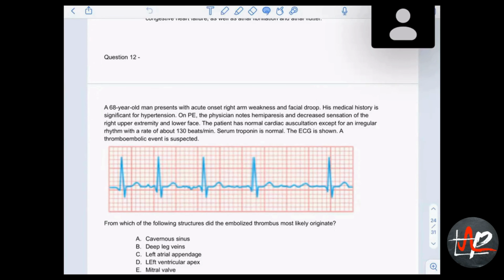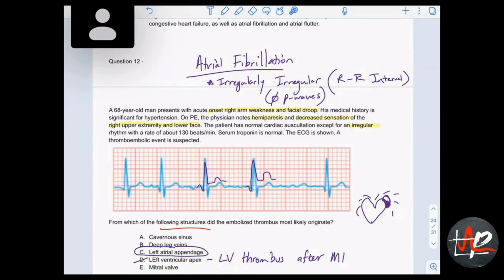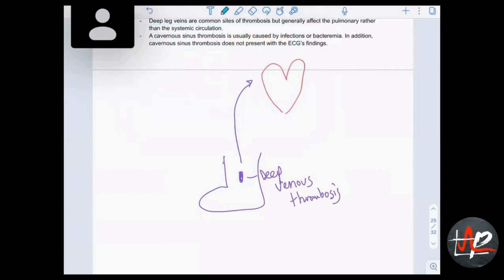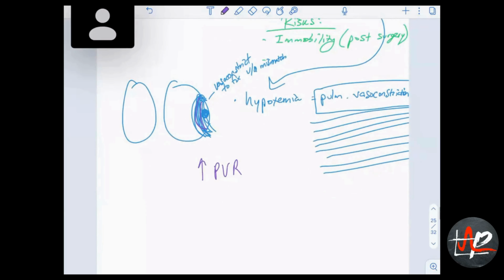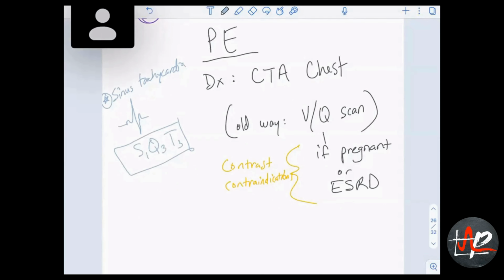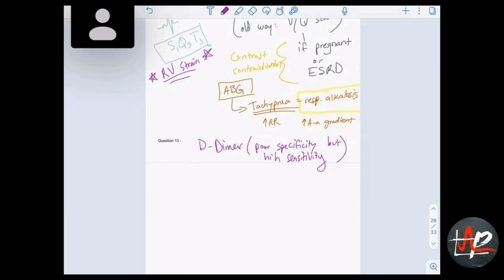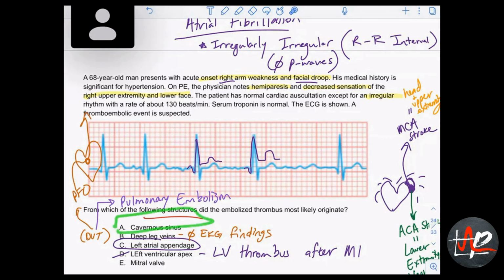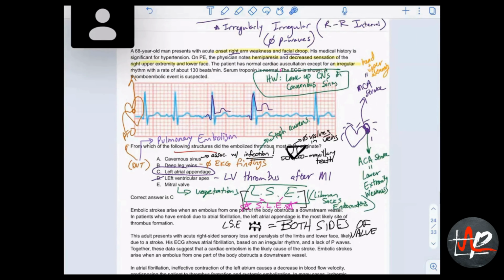USMLE Stroke Case Breakdown | How to Analyze AFib & Eliminate Wrong Answers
In this video, I break down a high yield USMLE-style stroke question involving atrial fibrillation and thromboembolism. We walk through the ECG findings, connect them to the patient’s neuro deficits, and systematically eliminate every wrong answer choice so you understand exactly why the left atrial appendage is the most likely source. If you are a medical student preparing for Step 1, Step 2, or clinical rotations, this is the level of reasoning you need to master.

🚀 And if you’re looking for a personalized, step by step game plan for your specific situation, you can visit our website to book a FREE call with our team and get access to a FREE training as well. We’ll help you figure out your next best move

⚠️ This video is created and dedicated to medical students to support exam preparation, especially for the USMLE. Action Potential Mentoring by Dr. Austin Price is not responsible for clinical decisions based on this content. Always consult your primary care provider or qualified healthcare professional for proper diagnosis and management.